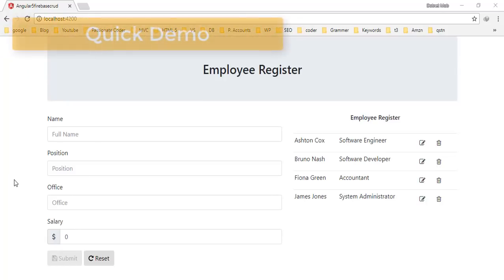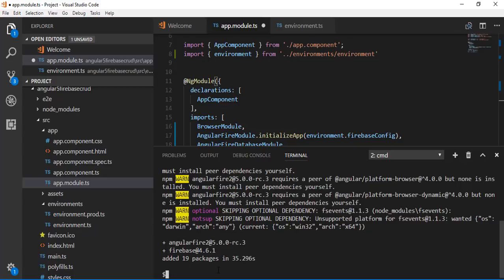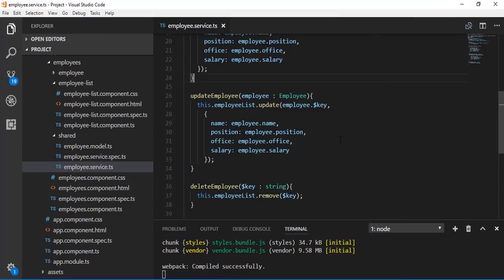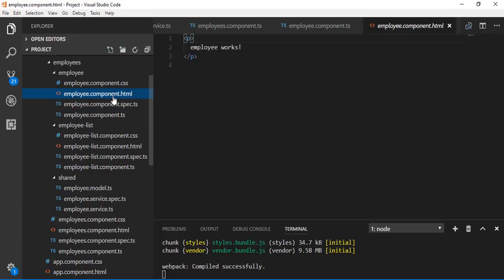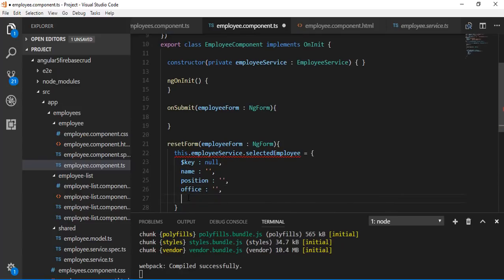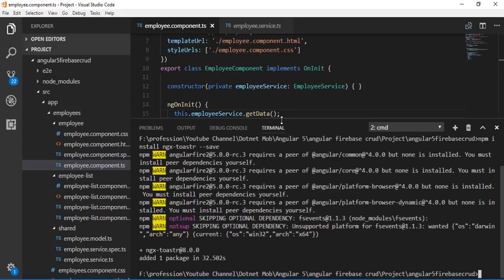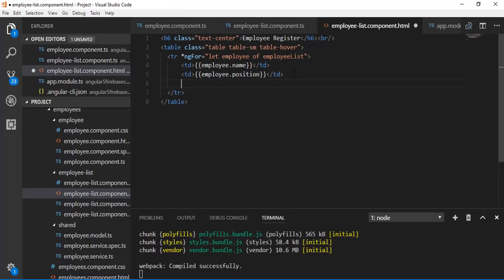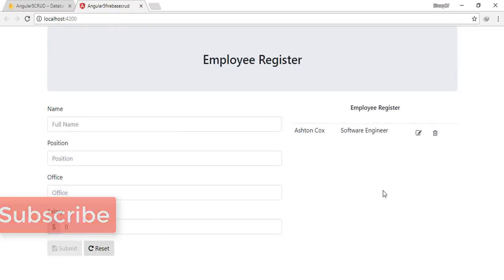Angular 5 CRUD Application Using Firebase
Implement Firebase CRUD Operations in Angular 5.

This is a step by step tutorial on how to implement firebase CRUD Operations - Insert Update and Delete in angular 5 sample project.

In-order to interact with the firebase project we have used Firebase and AngularFire2 Module, For showing notification messages we used ngx-toastr.

npm Command to Install Packages :
angularfire2 & Firebase
*  npm install firebase@4.6.1 angularfire2@5.0.0-rc.3 --save
toastr
*  npm install ngx-toastr --save

: Angular 4 CRUD Using Firebase
: Angular CRUD with Web API
: Angular User Registration With Web API
: Angular Login Logout With Web API